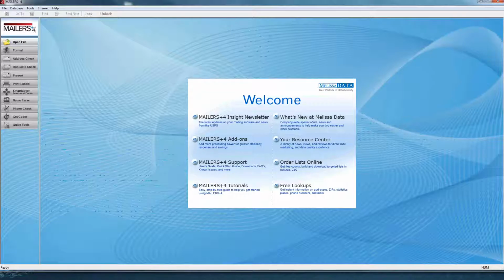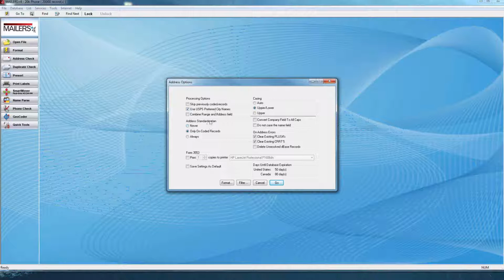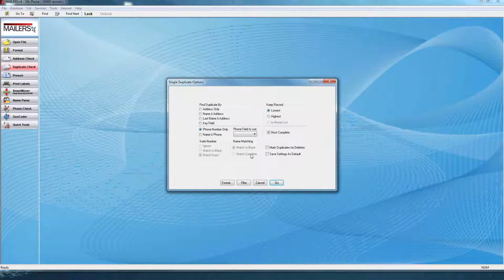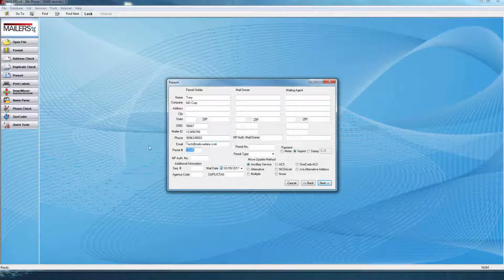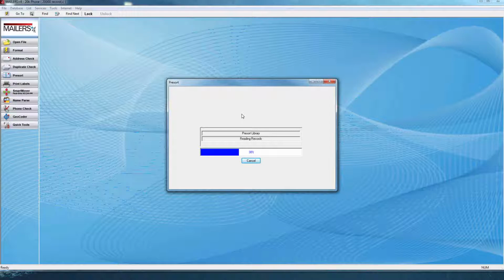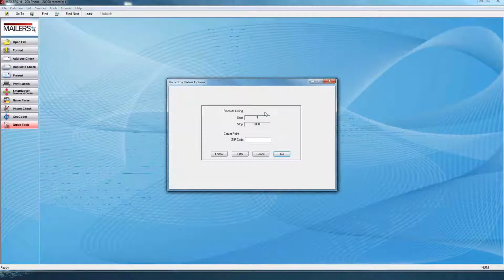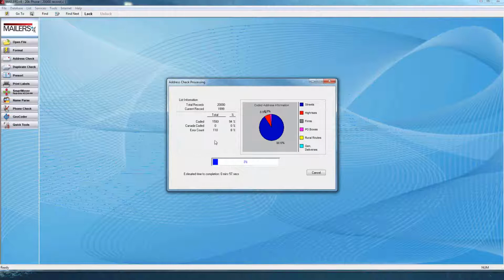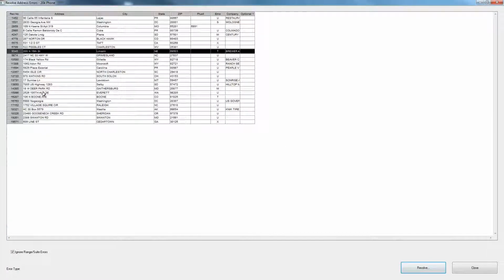Getting to Know MAILERS+4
Is your mail going nowhere? Learn how to use MAILERS+4, our leading postal automation software. During this on-demand demo, our mailing expert Peter Handfield showed how to use MAILERS+4 to verify, correct, and standardize addresses to speed postal processing and delivery, reduce waste associated with returned mail, and get the lowest postage rates possible.